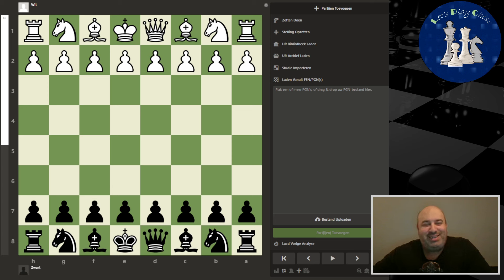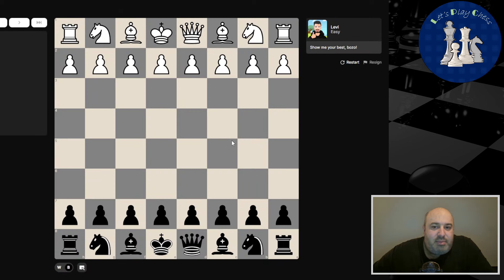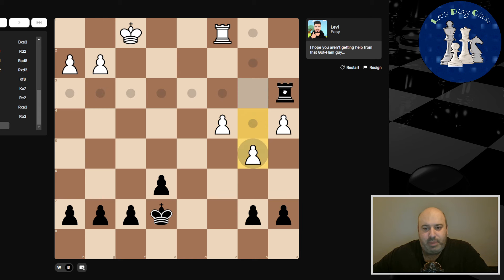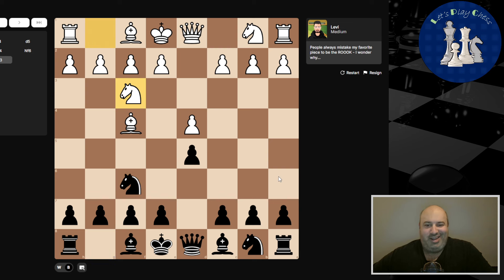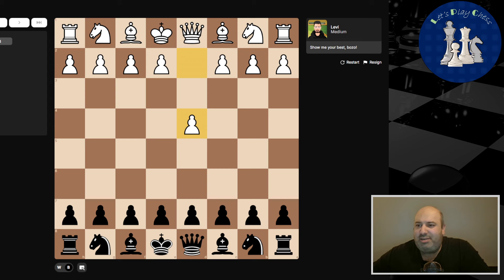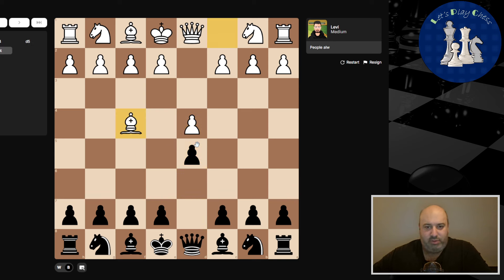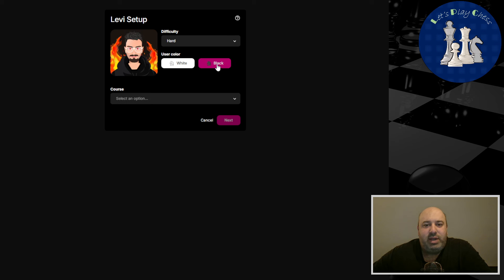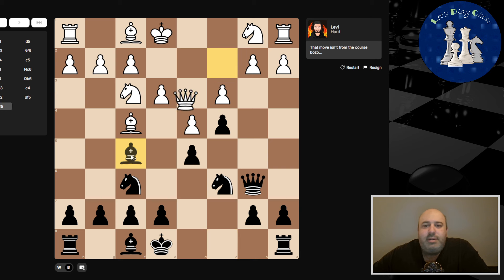Playing against the Chess Bots | Practice against the London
In this video I´am testing out a new opening on 3 different level strenght bots.